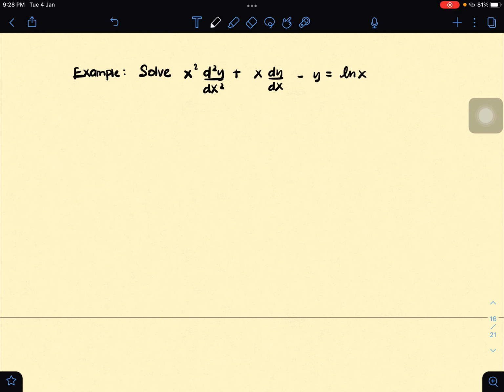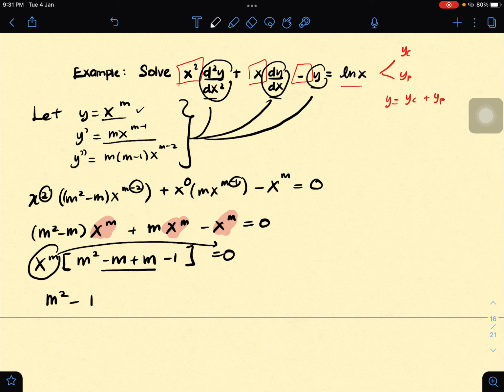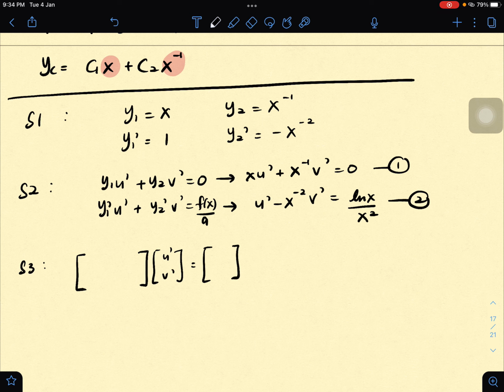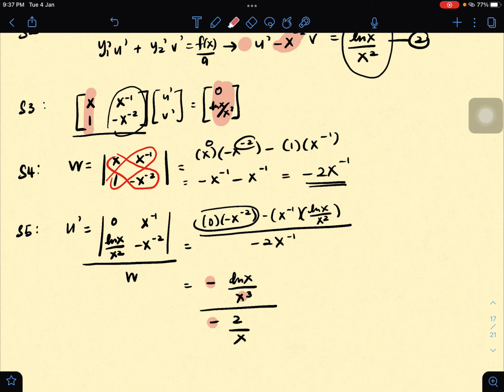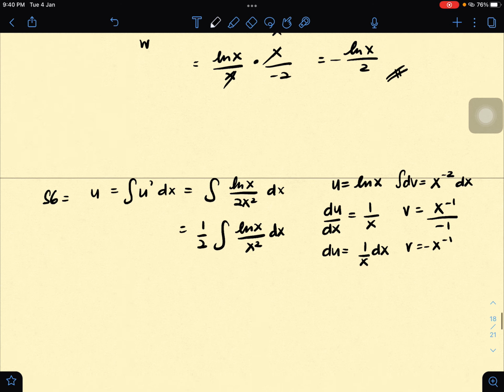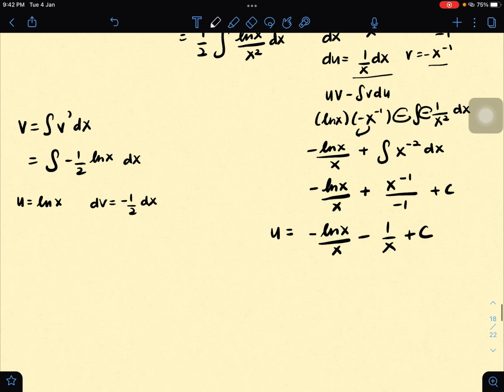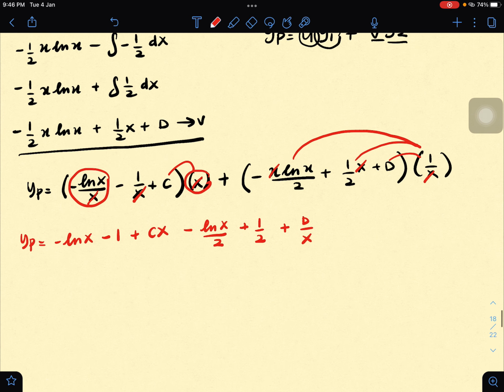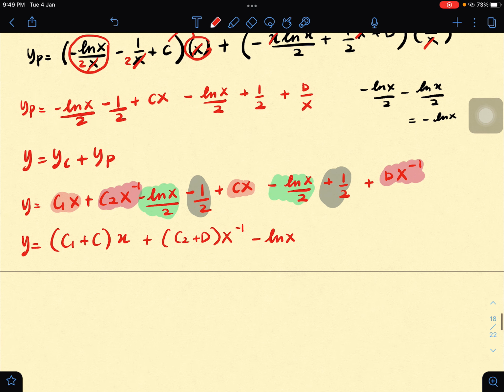MAT522: Chapter 4 Higher Order DE (Cauchy-Euler Equation P2)